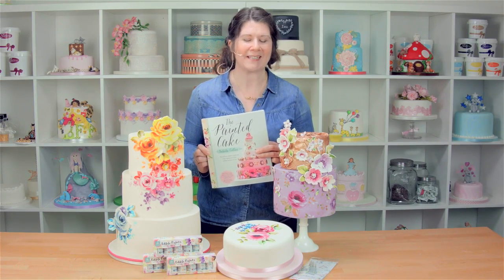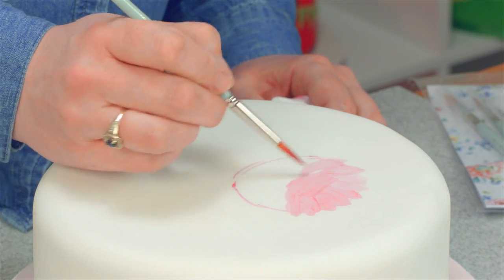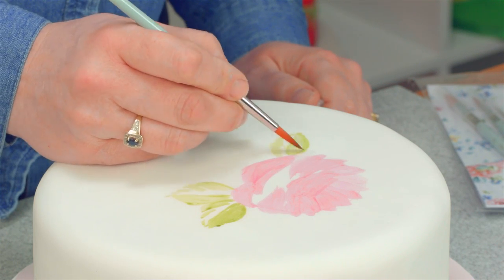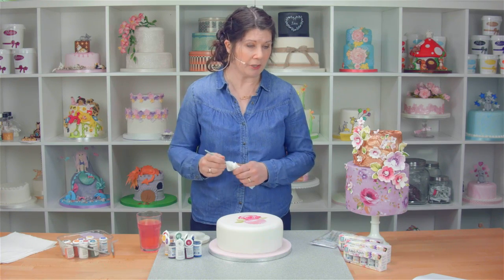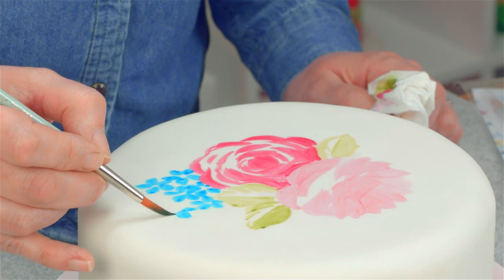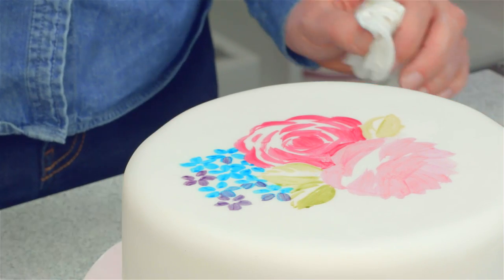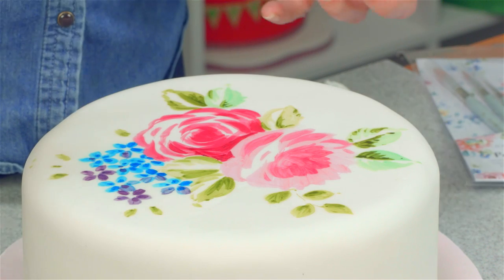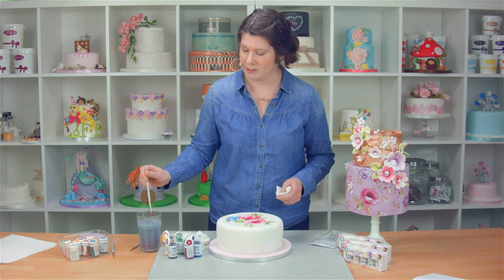How To Paint A Rose Design On A Cake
We were so lucky to have Natasha Collins in the studio with us to show you how to use these Squires edible paints. The Natasha Collins Designer Cake Painting Set is an amazing gift set for a cake decorator or a lavish treat for yourself. The set includes everything you need to paint edible works of art, presented in a chic white box tied with a grosrain ribbon.

Simply follow Natasha Collins' instructions within her book, The Painted Cake, to transform plain iced cakes into stunning masterpieces using the set of edible paints, printed wafer paper, paintbrush and packs of SK Sugarpaste and Modelling Paste.

Set includes:
- Copy of The Painted Cake by Natasha Collins
- SK Edible Paints by Natasha Collins Set 1 (Jasmine, Moss, Raspberry, Buttercup, Blueberry)
- SK High Quality Paintbrush no. 8
- SK Fairtrade Sugarpaste Bridal White 250g
- SK Fairtrade Modelling Sugarpaste Snow White 200g
- SK Edible Wafer Paper by Natasha Collins: Big Blooms (pack of 4 x A5 sheet